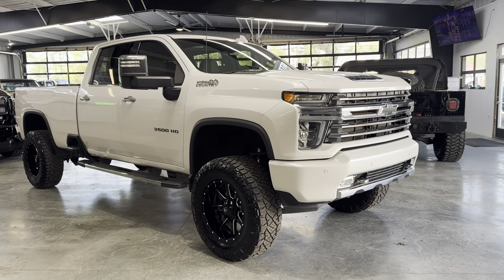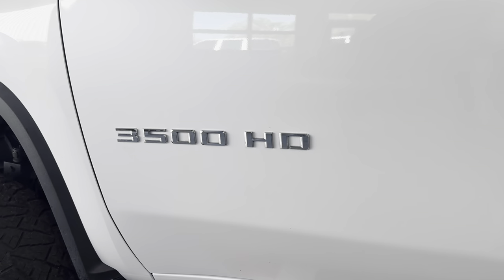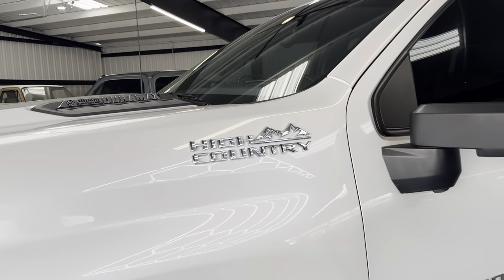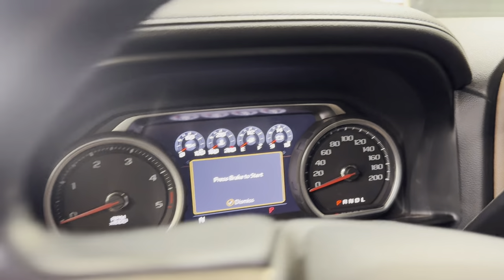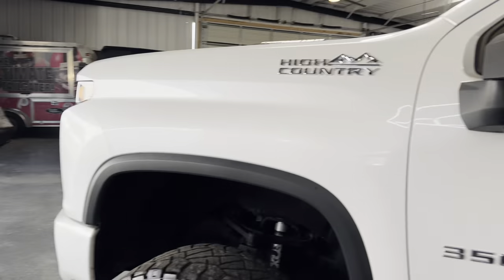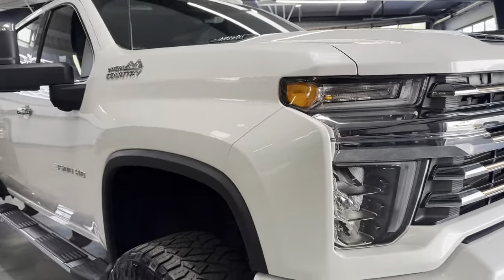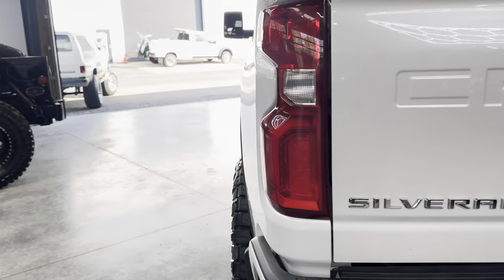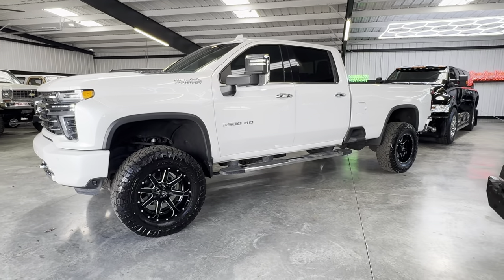Beautiful 2021 Chevrolet 3500 HD High Country Duramax diesel Lifted low mileage pick up for sale